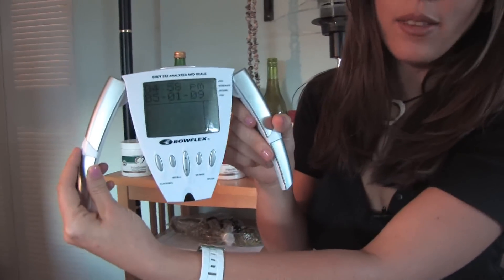Diet & Nutritional Supplements : How to Measure Your Body Fat Percentage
Measure body fat percentage by visiting a fitness trainer who can use skin calipers to measure body fat or by stepping on a bio-electrical impedance analysis machine. Find out how body fat percentage can also be measured through water displacement tests with information from a registered dietitian in this free video on body fat.